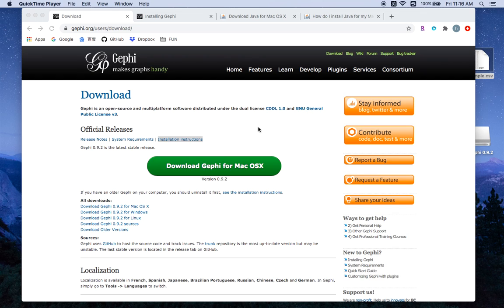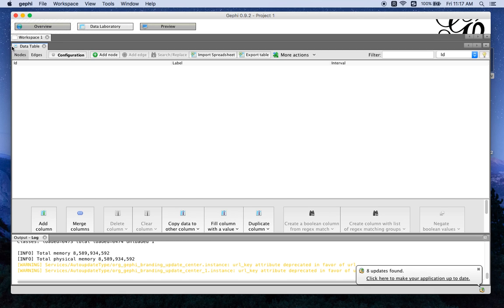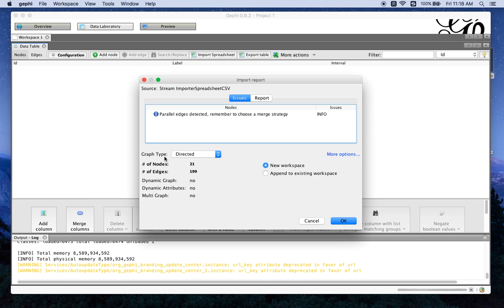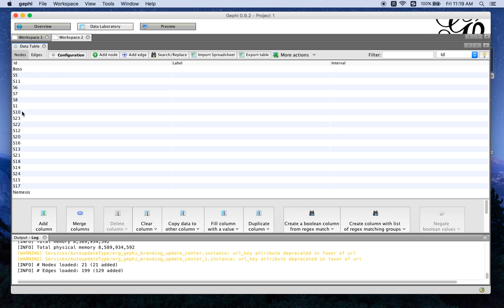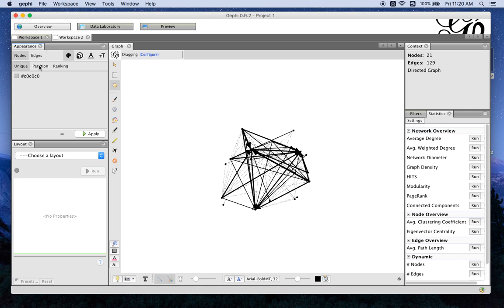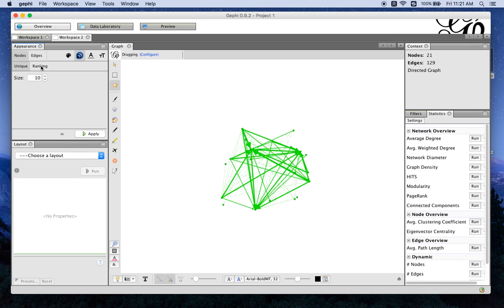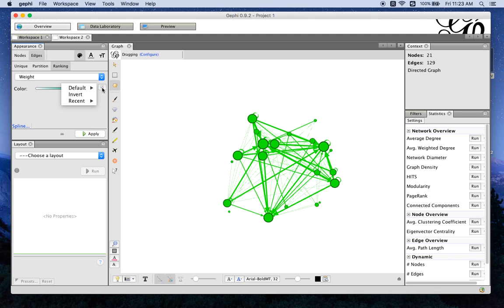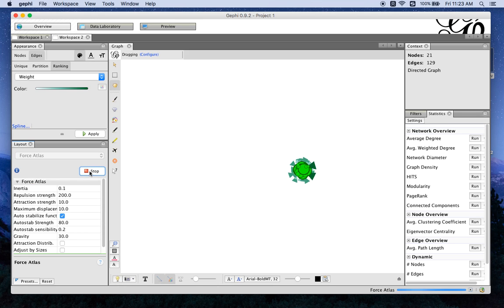How to use Gephi to create network graphs (1): Import data, create a project, and edit data